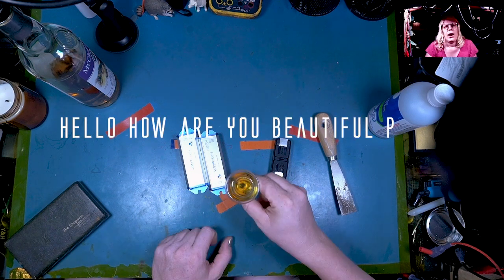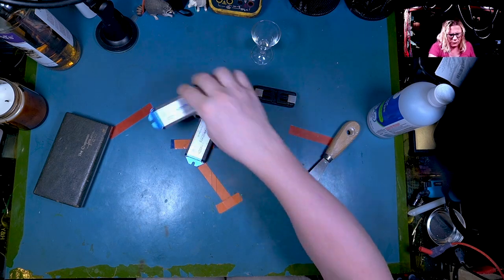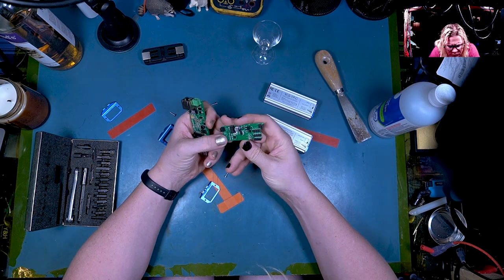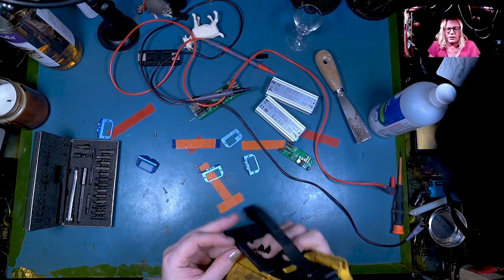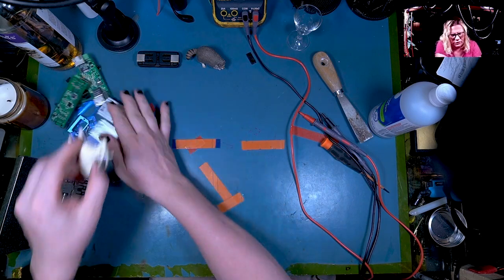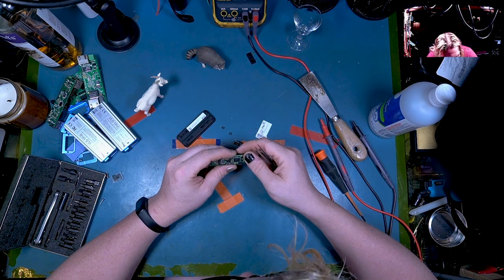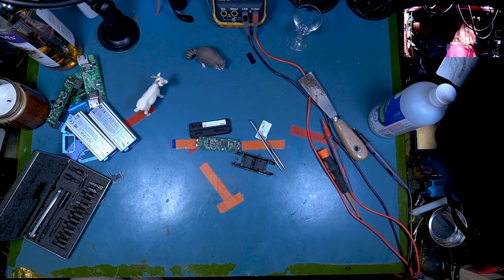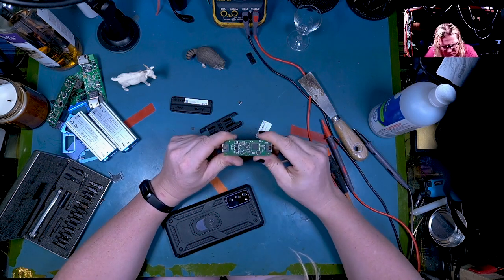Longspan Vs Gper "Teardown"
Today we take a look at the guts of the Veracity Longspan POE & New Mikrotik GPER. The Mikrotik Gper is a fraction of the price at Less than 30.00 while many longspan poe extenders are more than 300.00! I was shocked at how well they performed!! Were tearing them apart!!